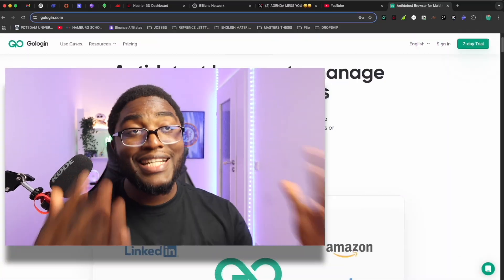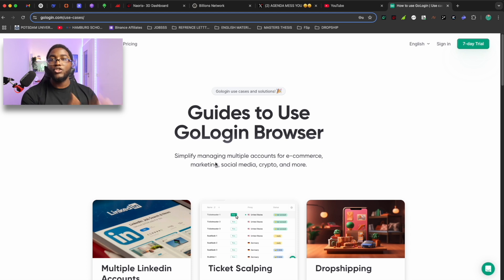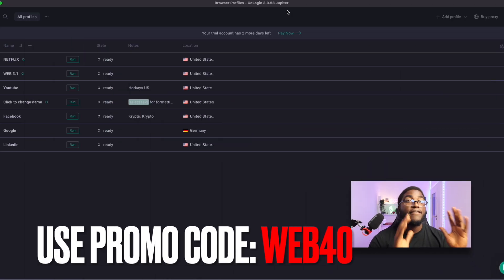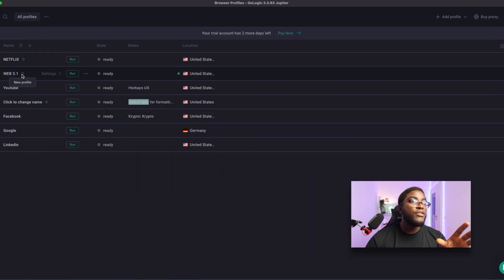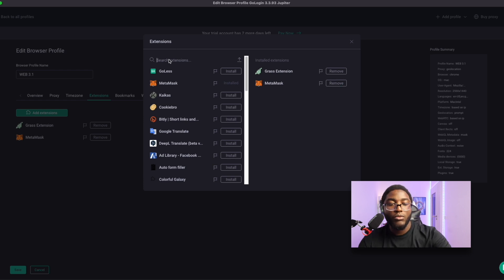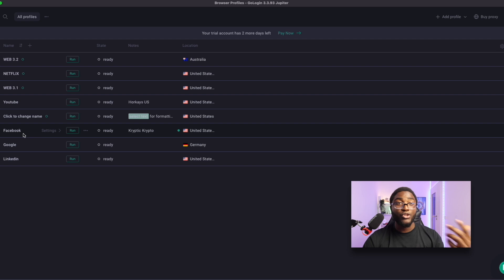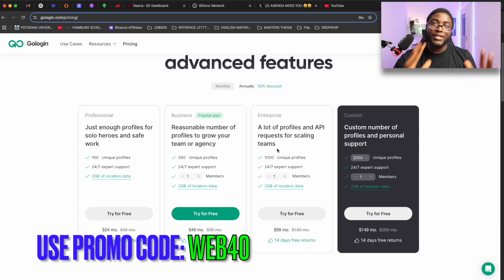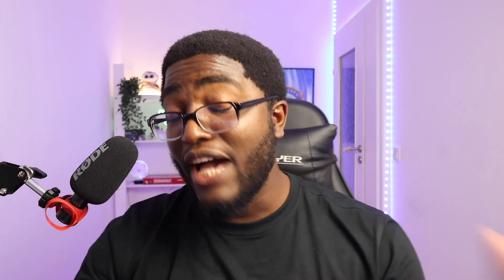The ULTIMATE Web3 Cheat Tool for Airdrops & Farming | Crypto Growth Hack You NEED in 2025 🚀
Want to farm multiple Web3 testnets, manage dozens of airdrop wallets, or bypass IP-based Sybil filters like a pro? GoLogin is the ULTIMATE Web3 cheat code you've been looking for.

🔐 In this video, I break down how GoLogin helps:

Farm airdrops like $EDGEN, $BLUM, and Testnets without getting flagged

Bypass Sybil filters from IP-based checks (e.g., LayerEdge browser issues)

Manage multiple Twitter, Facebook, and Telegram accounts easily

Access international Netflix content by spoofing location

Protect your privacy in a Web3-native browser alternative

If you're serious about Web3 farming, multi-account testing, or crypto social media, this is the game-changer.

TIMESTAMPS
INTRO TO GOLOGIN- 00:00
GOLOGIN USE CASES- 01:23
HOW TO SETUP GOLOGIN- 03:25
PROMO CODE GOLOGIN- 04:28
TEST RUN GO LOGIN- 05:40
DOWNLOAD EXTENSIONS- 06:47
DOWNLOAD AND REGISTER- 09:54
OUTRO GOLOGIN- 11:30

Let me know your favorite GoLogin use case in the comments — more farming tutorials coming soon 👇